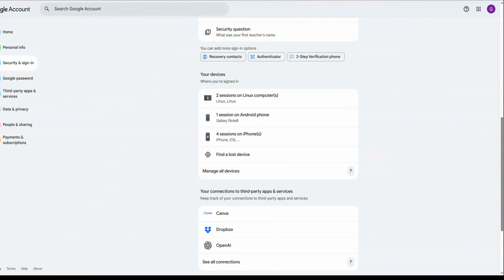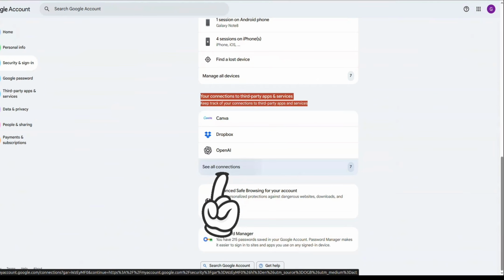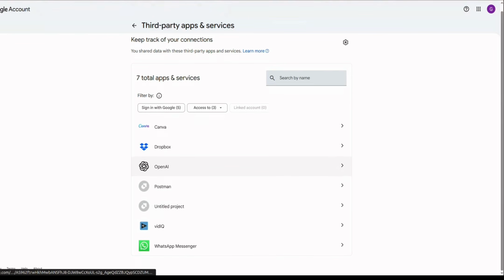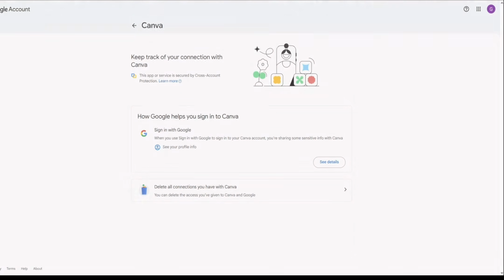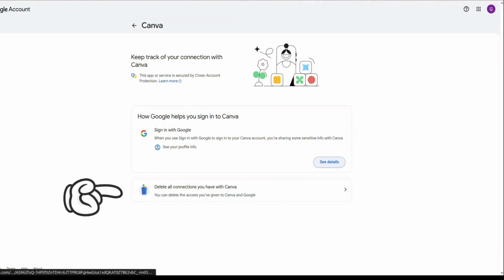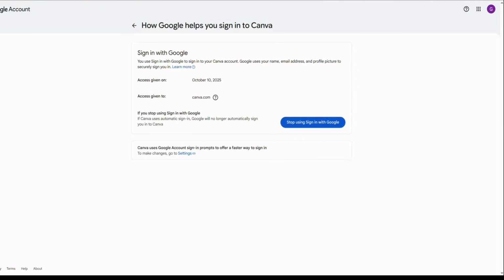check which websites you have logged in with your gmail account in 2026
In this video, I’ll show you how to check which websites and apps are connected to your Gmail account in 2026.

Many websites allow you to sign in using Google, and over time you may forget which apps have access to your email and personal data. This step-by-step guide will help you:

• See all third-party apps linked to your Google account
• Remove suspicious or unused website access
• Improve Gmail security
• Protect your personal data

If you're concerned about privacy, hacked accounts, or unknown app access, this tutorial will help you clean up your Google account safely.

This method works on both desktop and mobile.

Stay secure. Stay updated.